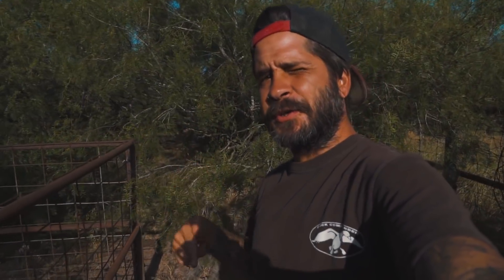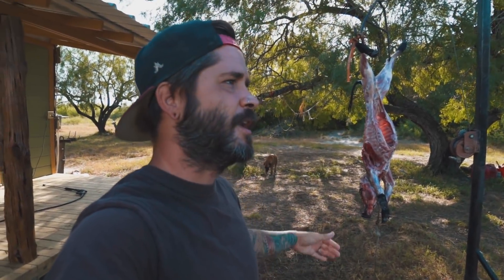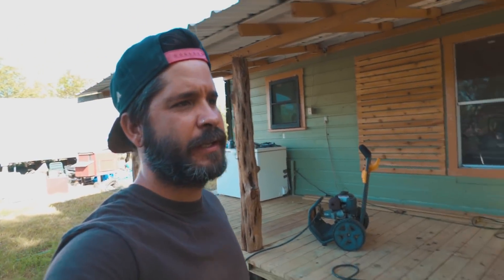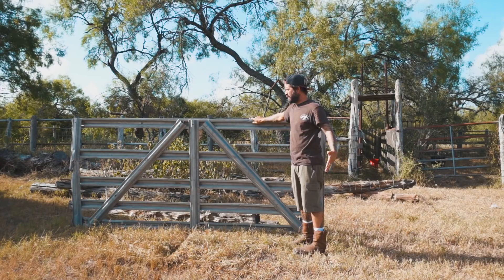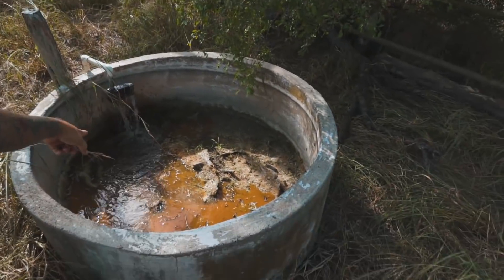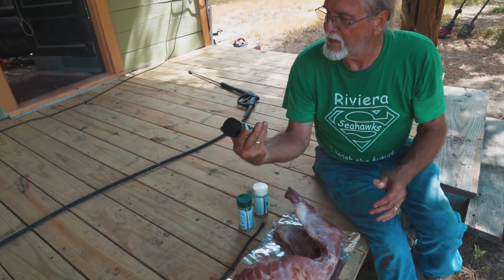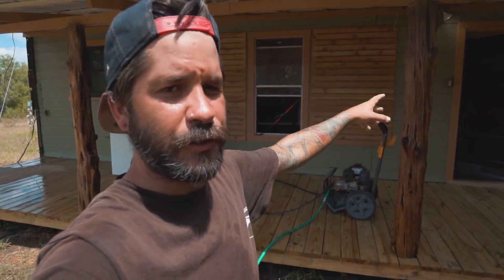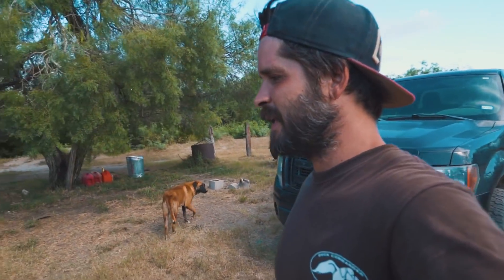Finally Got A Hog & Smoked It! - Ranch Rescue- Day 34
Wish List;

Many have asked for our clothing sizes;
JASON | Shirts S/M
Pants | 30-30 (skinny jean/fit)
Boxers | Adult Small
Shoes | 9/10

JAYLENA | Shirt S/M
Pants | Hard to say because woman’s pants suck, just send leggings size medium.

Use our Amazon link when buying anything

(stays active for 24 hours after clicking our link)

(Please leave us a note so we can thank you!)

(or a banner will appear under every YouTube Video of ours)

(Dallas area)
Jared Crocker

(South Texas/Ranch)
Jason Crocker

Amazon purchases that “Can not ship to PO Boxes”
120 S 7th #449
Riviera Tx, 78379

Jason IG : jasoncrocker182

Facebook Family Group - The Crocker Family

*** Cameras used ***
- Sony A7Sii
- Sony A6500

*** Lenses used ***
- Sony 10-18mm f.1/8
- Sony G 18-108mm f/4
- Rokinon 24mm f/1.5
- Rokinon 35mm f/1.5
- Rokinon 85mm f/1.5

*** Drone***
Solo 3DR with GoPro Hero Black (4k)

*** Stabilizers***
- DJI Ronon M
- DJI Osmo

*** Microphone***
- Rode Video Mic Pro

- Adobe Photoshop

*** Stabilizers***
- DJI Ronon M
- DJI Osmo

- Adobe Photoshop